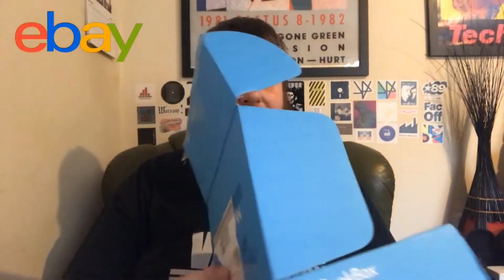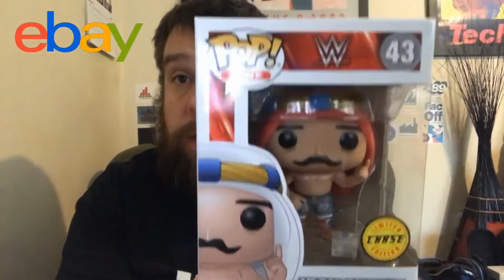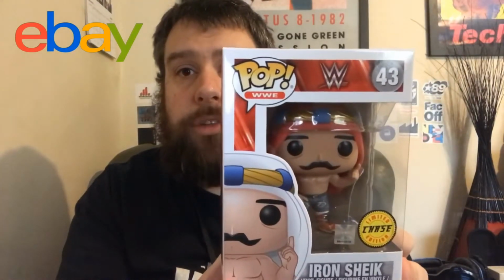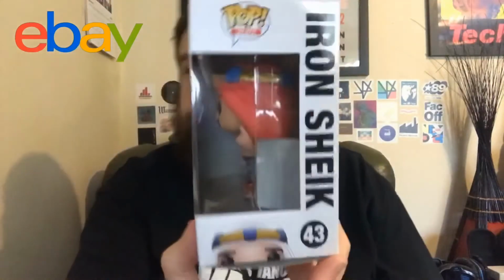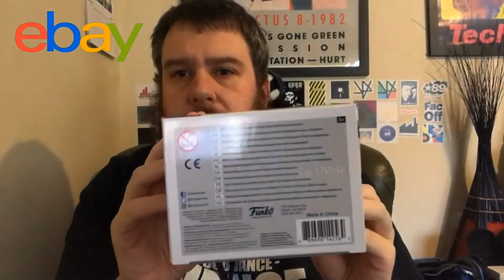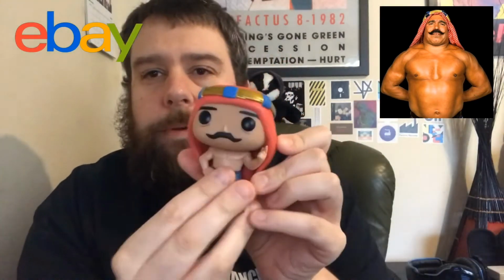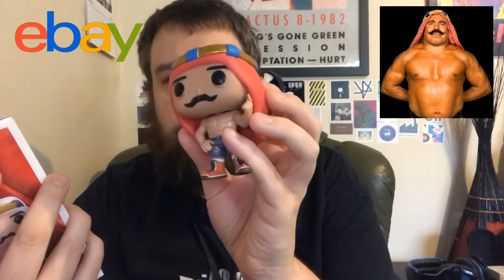[Funko] Two Pops, One Chase from eBay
Stashpedia: JimmyBarnes